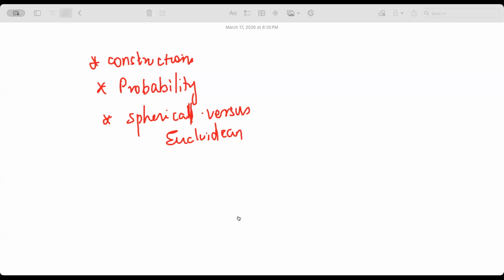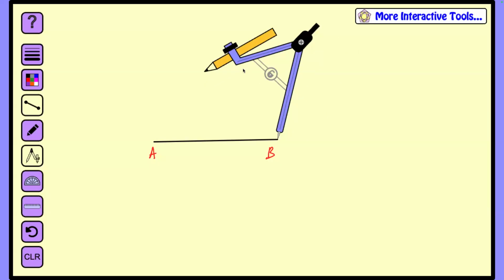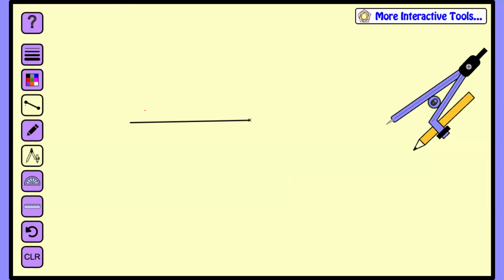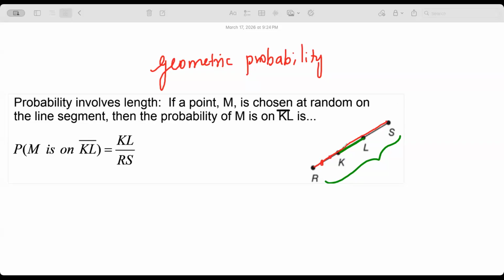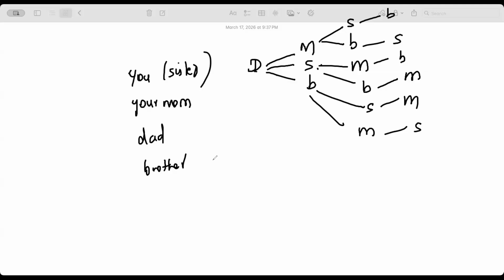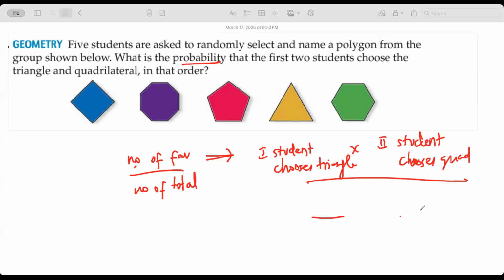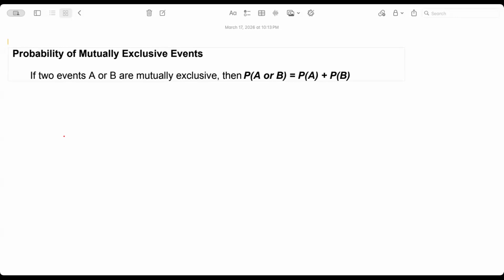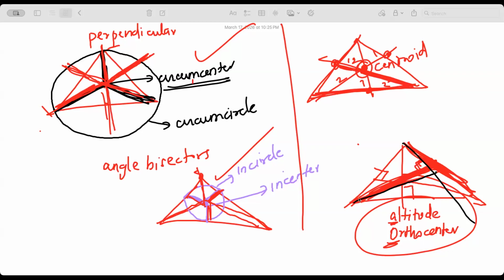2026_03_18_00-29-57 Priya Rajans Personal Meeting Room shared_screen